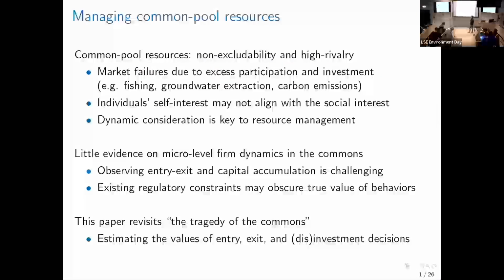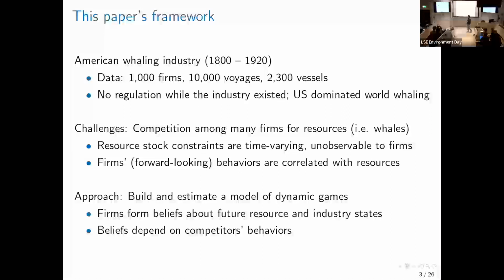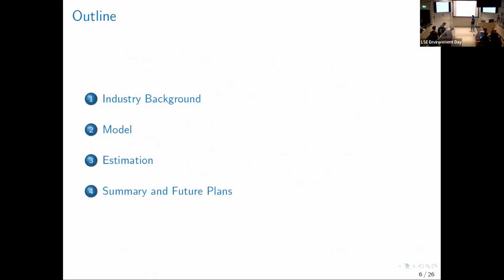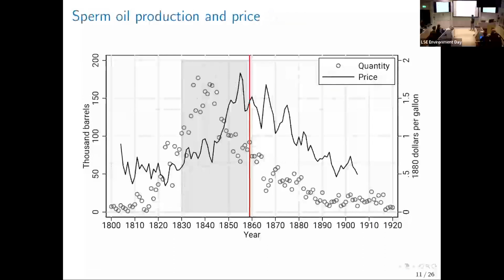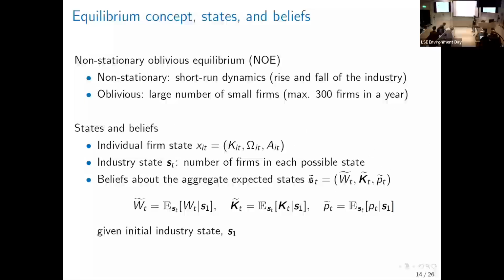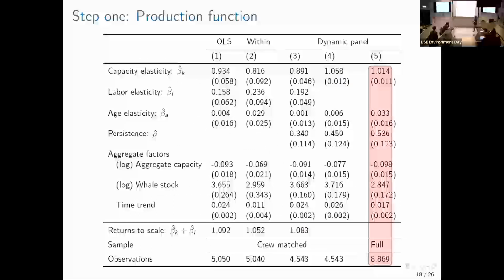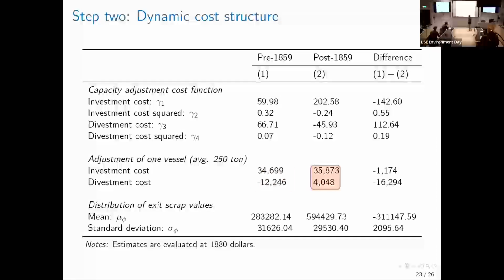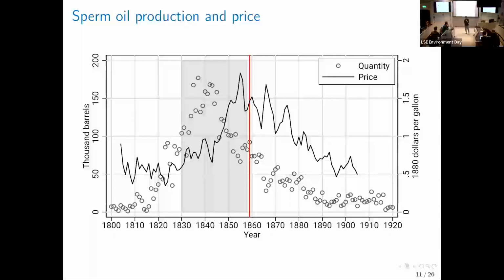Yangkeun Yun - Optimal Allocation of Common-Pool Resources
Full title: Optimal Allocation of Common-Pool Resources: Lessons
from the American Whaling Industry